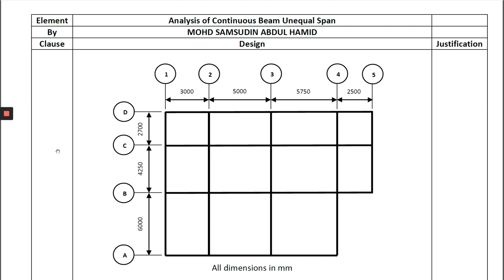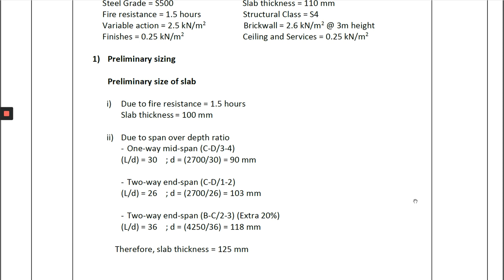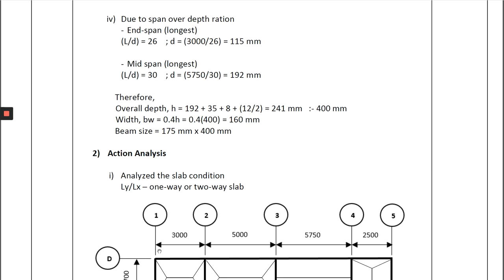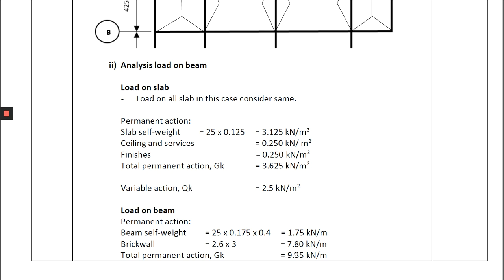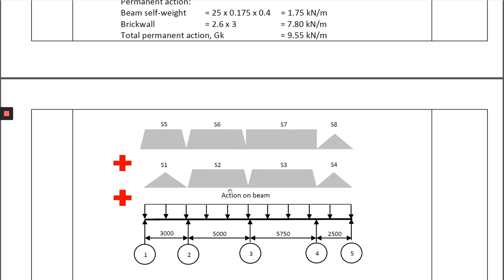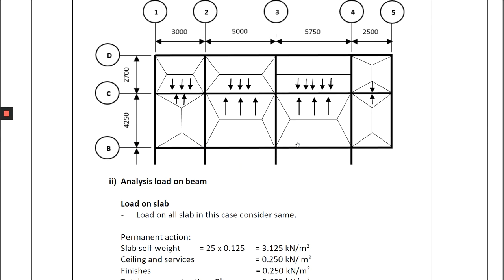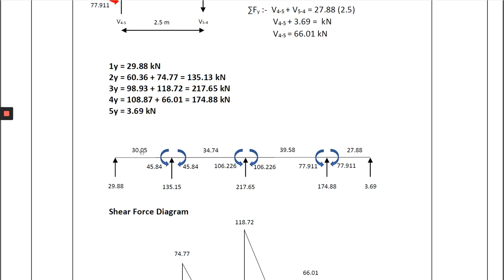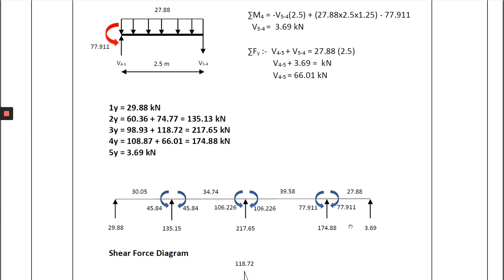ANALYSIS OF CONTINOUS BEAM UNEQUAL SPAN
This video is showing analysis of continuous beam unequal span. the analysis of load transfer for slab is using area method.

This analysis method will help engineer or students to complete their reinforced concrete design of reinforced concrete beam.